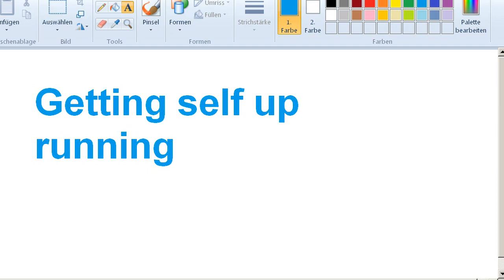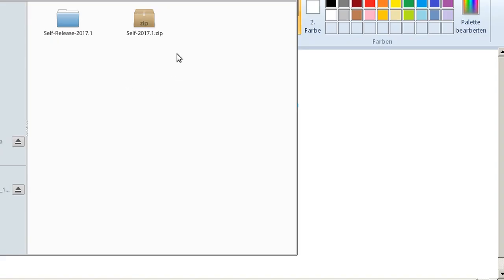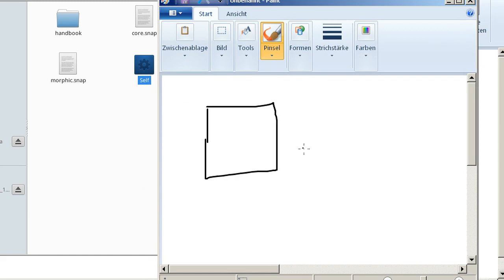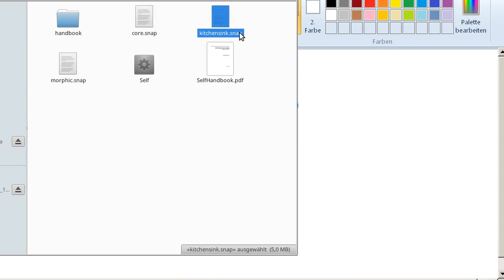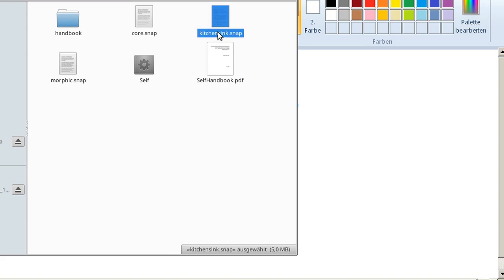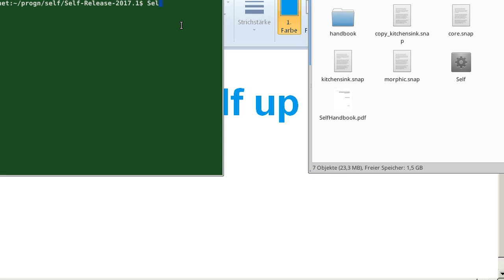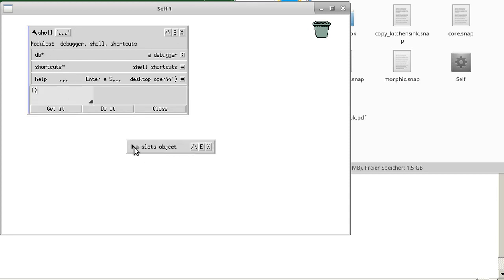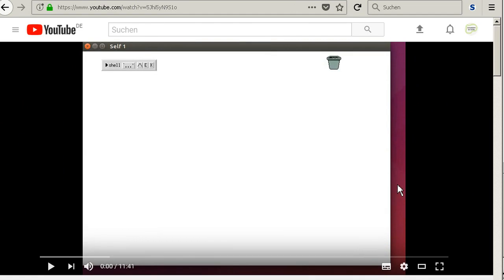Self programming 01: How to run Self for the first time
- Make sure to type in "Self" in the terminal - not "self" (big letter S)